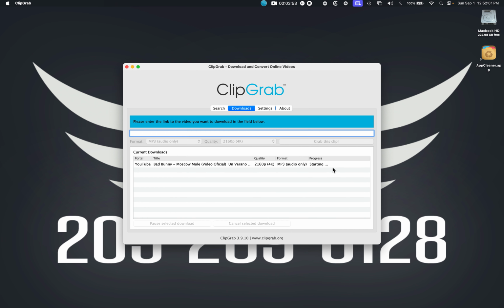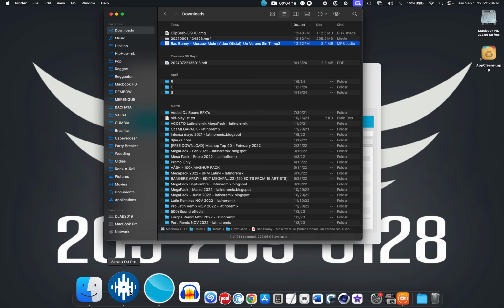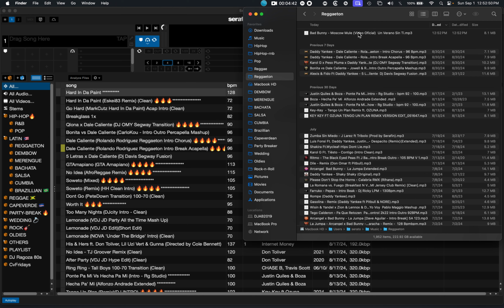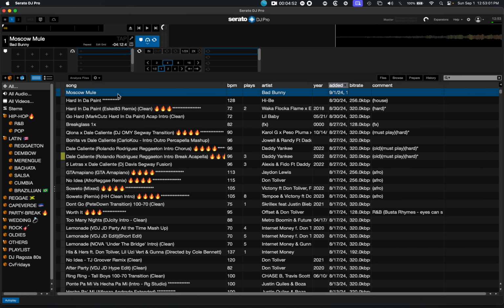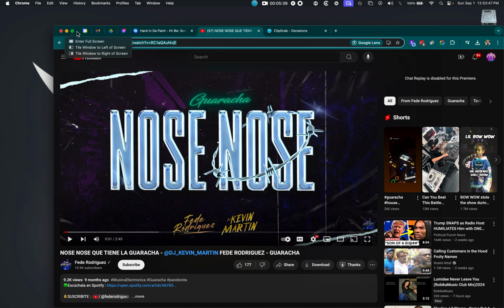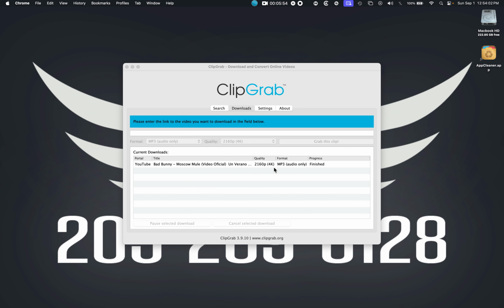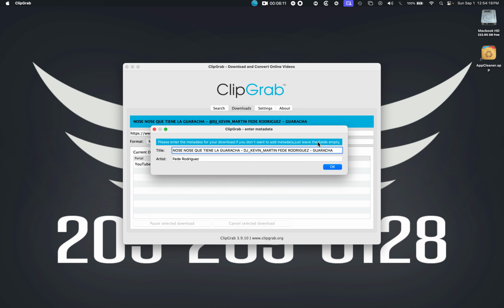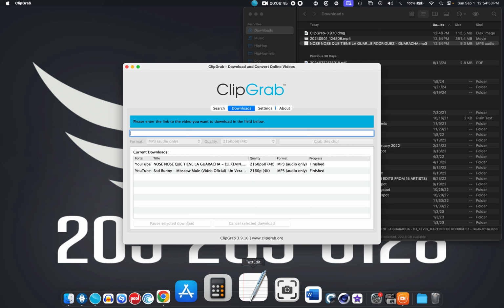Best DJ software for downloading music off Youtube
Best DJ software for downloading music off YouTube! It's called Clipgrab!